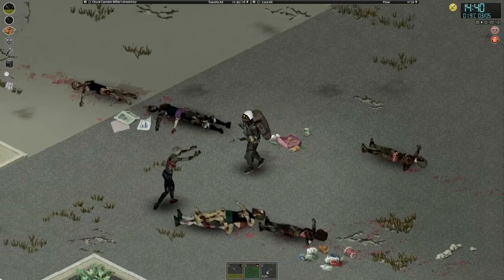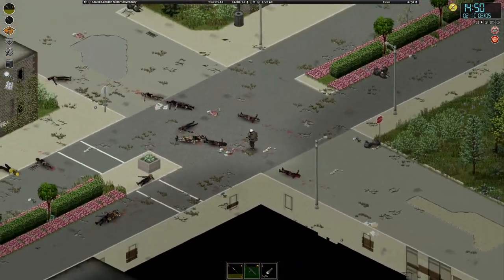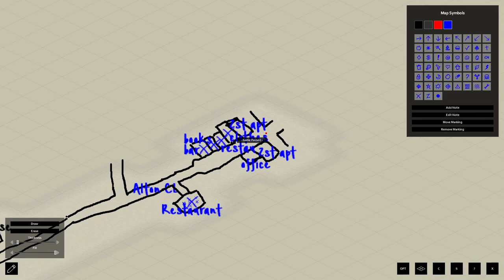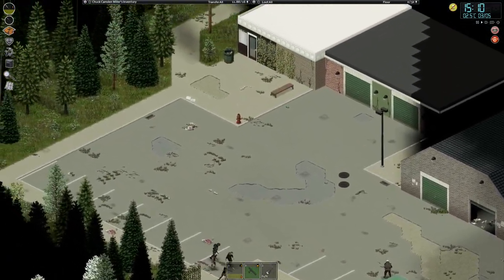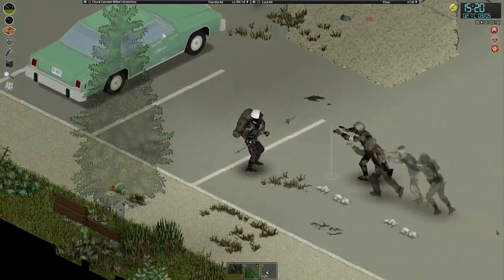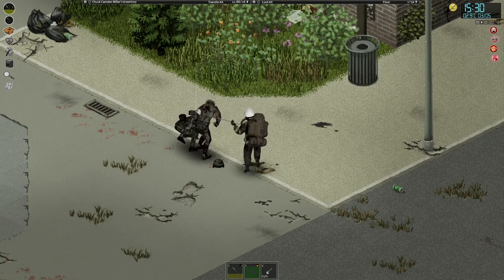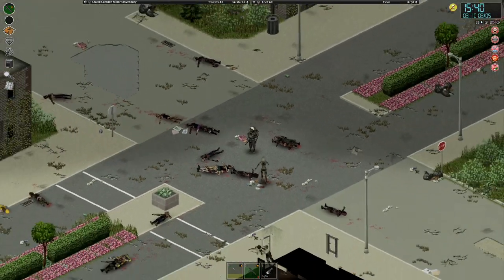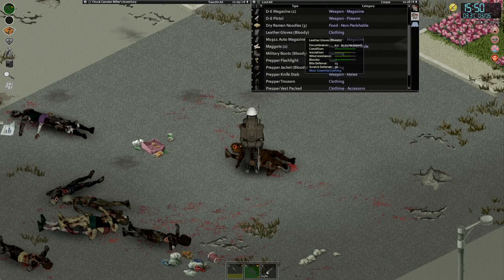Project Zomboid 41.78 | Camden County | Episode 4 | Modded | Nomad | Random Zombies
Chuck continues his exploration of Alton in the hope that he will find some smokes and the gear he needs to survive on the road when he finally moves on.

Custom Sandox Playthrough on the standalone map mod Camden County.